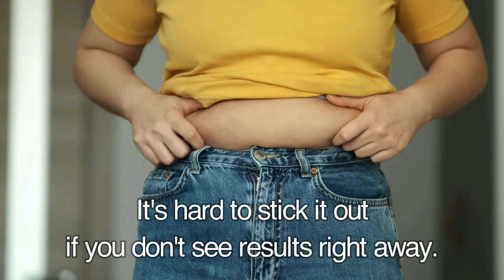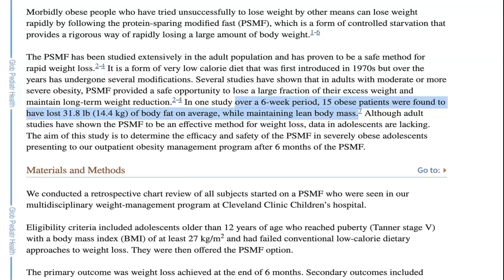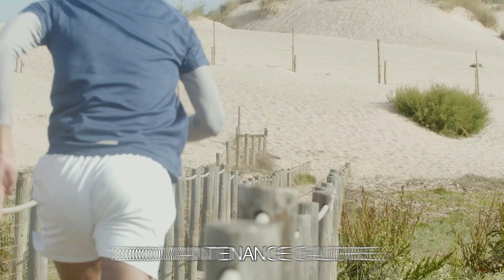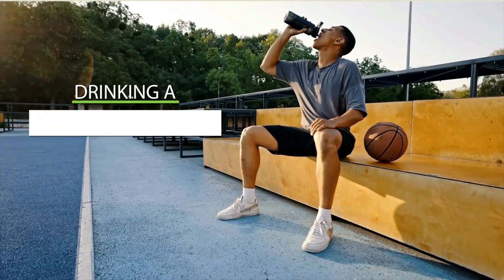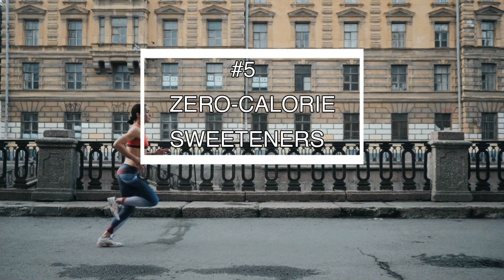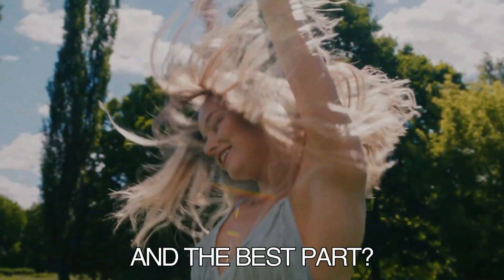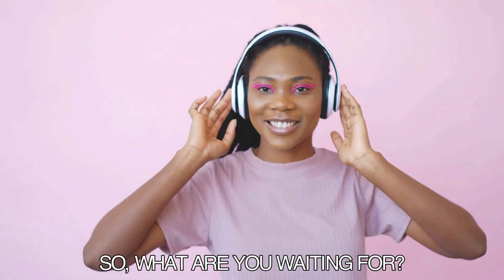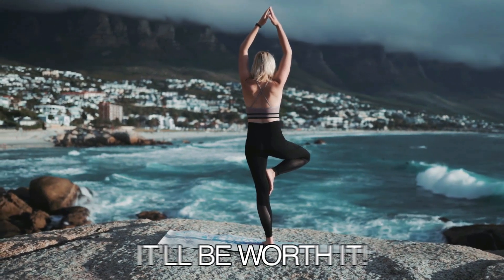10 Proven Ways to Speed Up Fat-Burning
10 prove tips and tricks on how to shed those extra pounds faster! Are you tired of those stubborn fats that refuse to go away no matter how much effort you put into your workout routine? Well, fret not, because in this video, we've got the scoop on the fastest way to lose weight fast!

First things first, let's talk about the easiest way to lose weight faster - by simply adding more protein to your diet! Protein not only keeps you feeling full for longer, but it also boosts your metabolism, helping your body burn fat faster. And if you're looking for surprising ways to speed up fat loss, try incorporating more spices into your meals. Certain spices, such as cayenne pepper and ginger, can help boost your metabolism and aid in fat burning.

But wait, there's more! If you're wondering how to burn fat faster, we've got an easy and effective tip for you - switch up your workout routine! Doing the same exercises over and over again can lead to a plateau, where your body stops responding to the same old routine. So, try switching it up by adding in some high-intensity interval training (HIIT) or resistance training to speed up fat burning.

Finally, if you're looking for the ultimate hack on how to lose weight faster, we've got you covered - drink more water! Not only does staying hydrated help with digestion and detoxification, but it also helps you feel fuller and less likely to snack on unhealthy foods. So there you have it, folks, easy ways to speed up fat burning and lose weight faster!